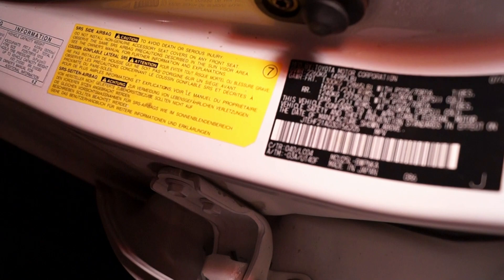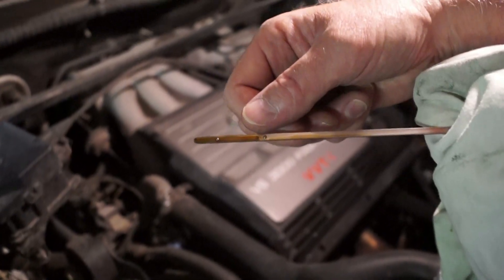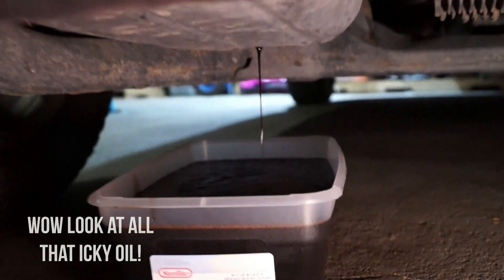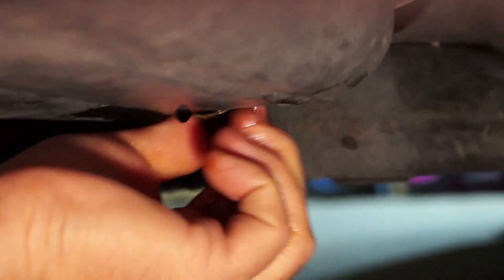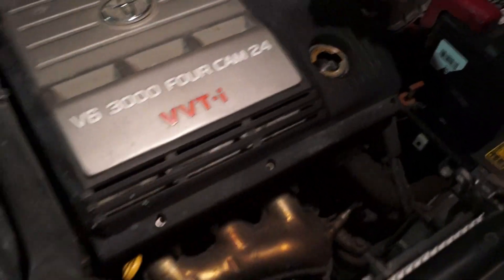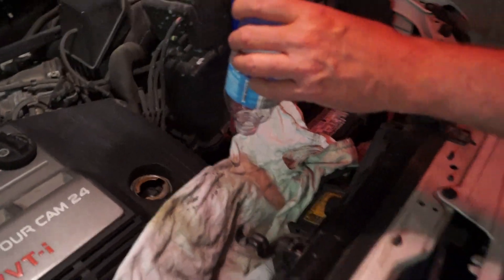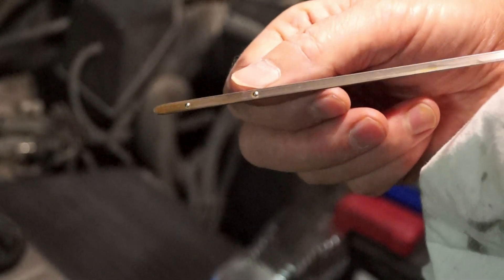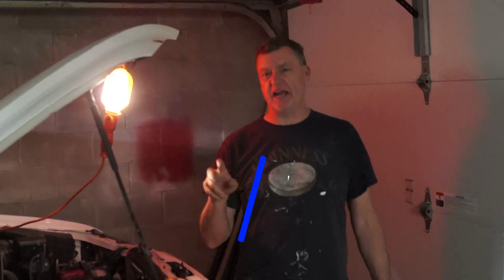Daddy Daughter DIY Oil Change! #1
*We are not responsible or liable for anything that goes wrong with you or your vehicle during your DIY project*
This video is for anyone who is looking for a quick video to watch for an at home oil change!
Changing the oil filter is not included in this video, however it is always recommended.
This is our first YouTube video so any support is appreciated!